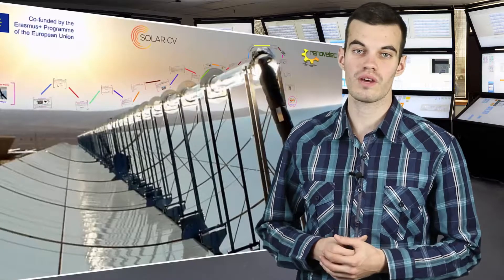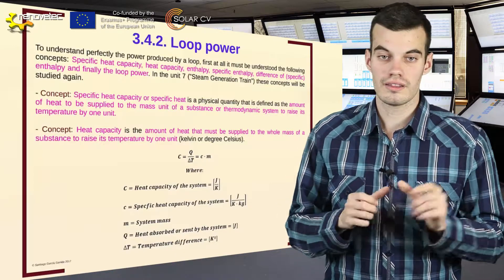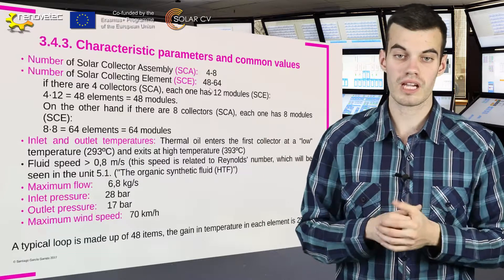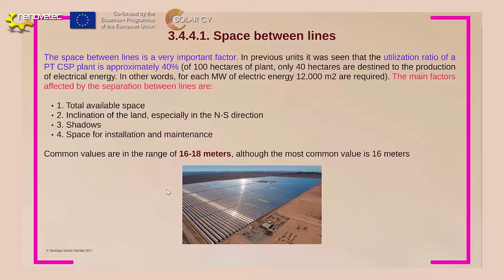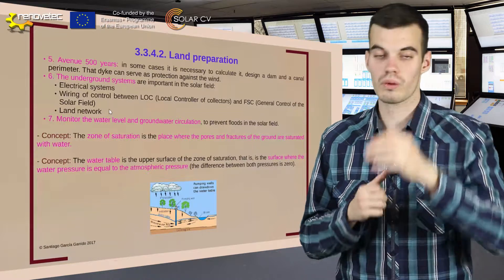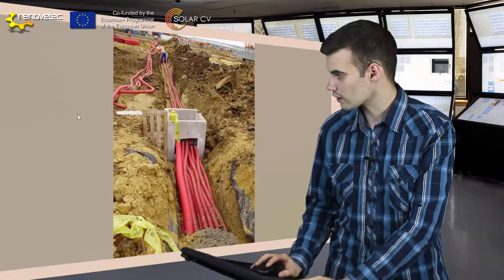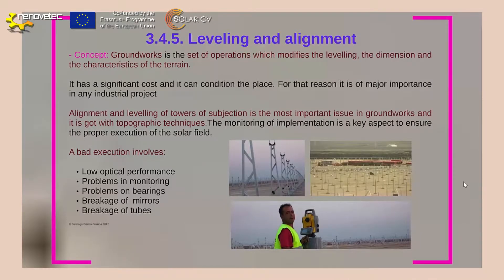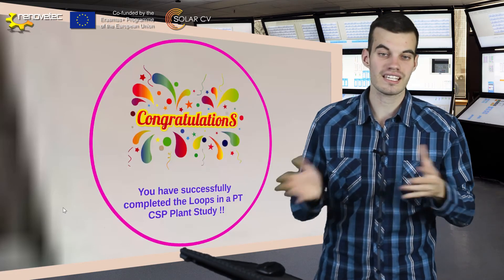SOLAR CV UNIT 3.4 LOOPS IN A PT CSP PLANT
this video describes the main aspects of loops in a PT plant